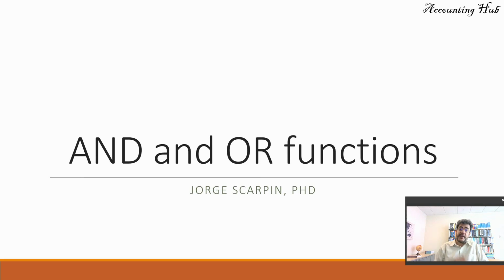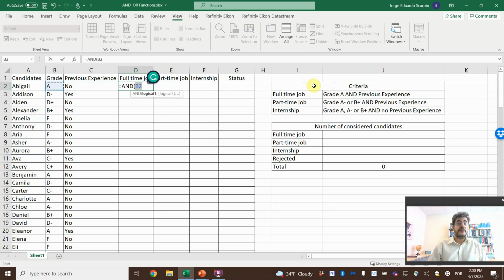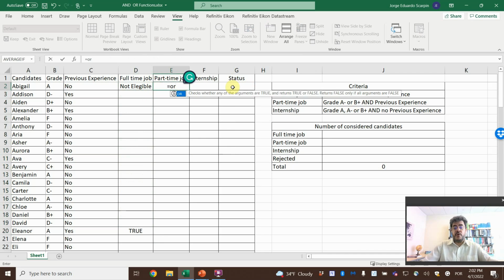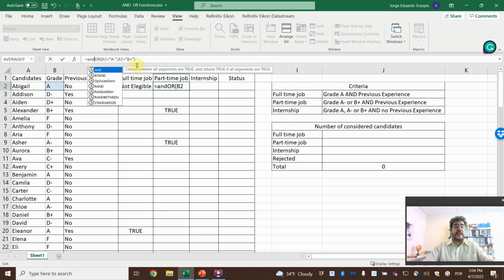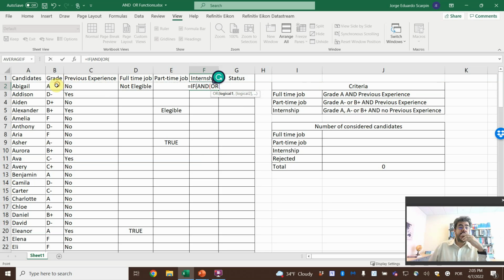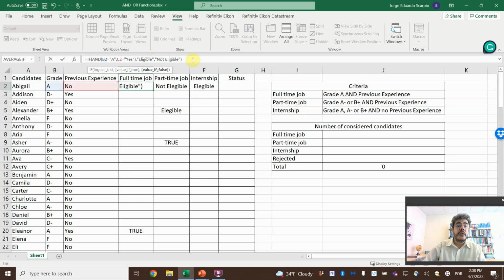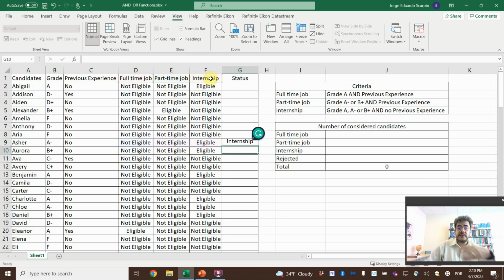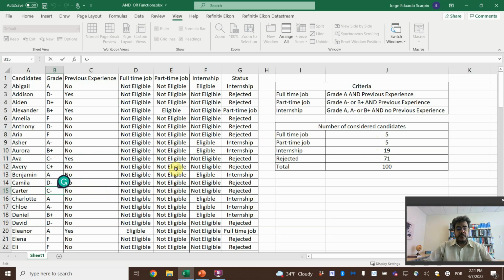AND and OR functions on Excel